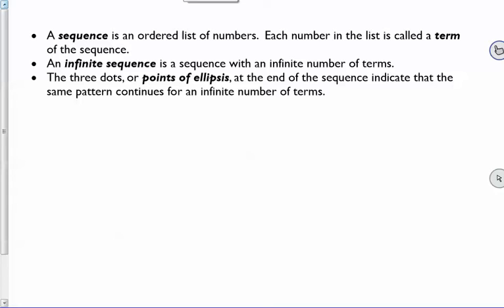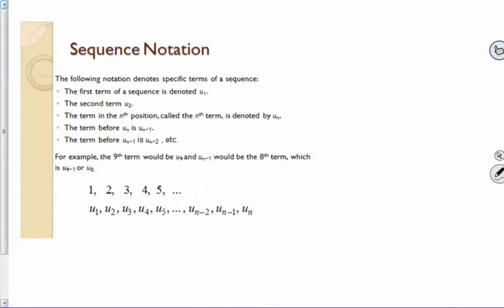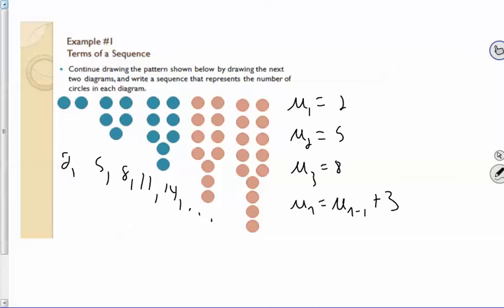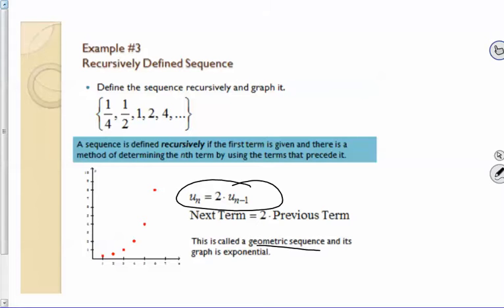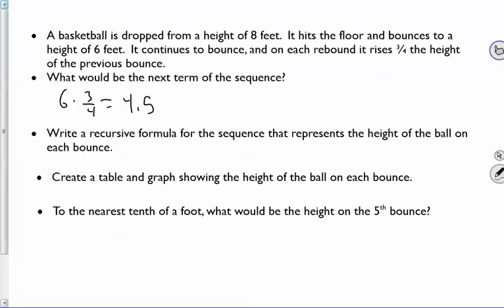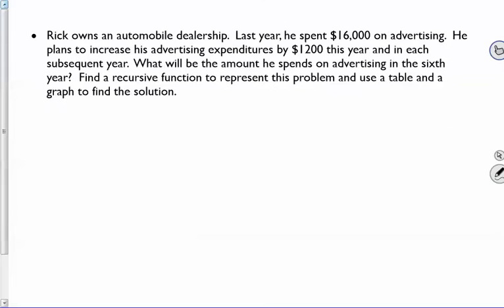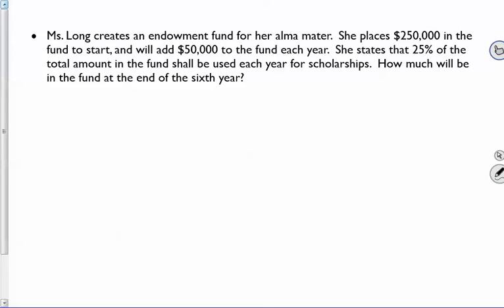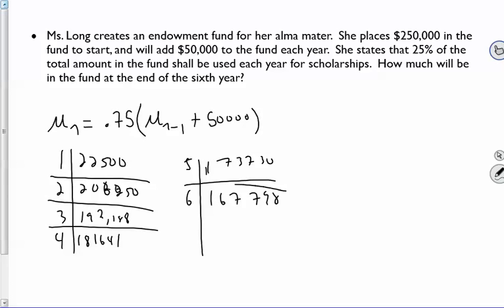1.2 Math Patterns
math patterns